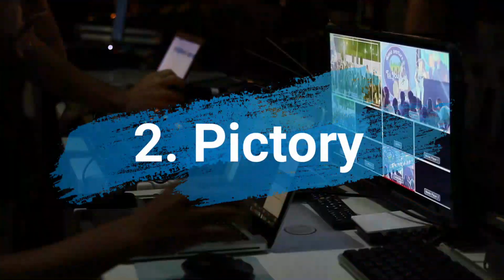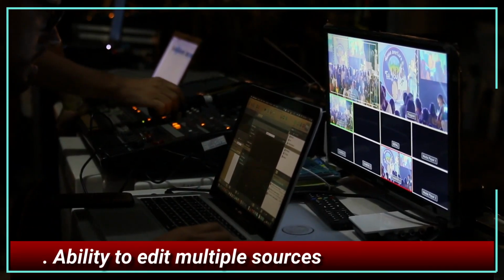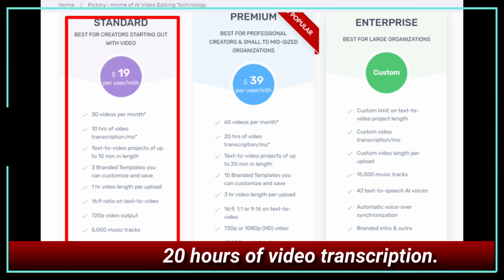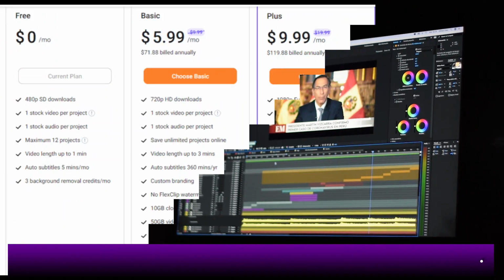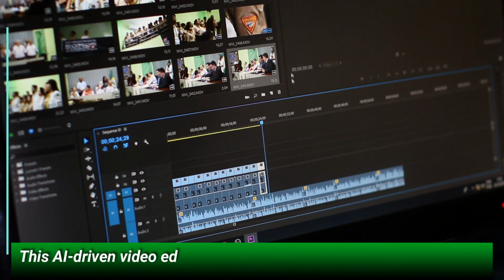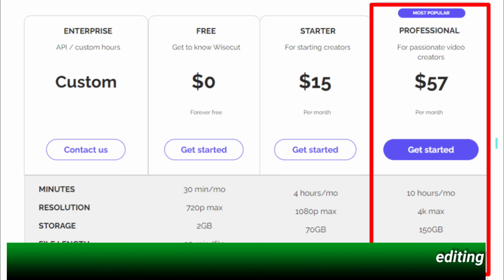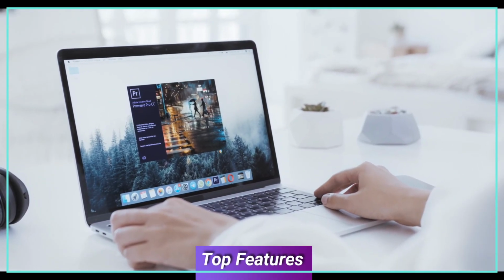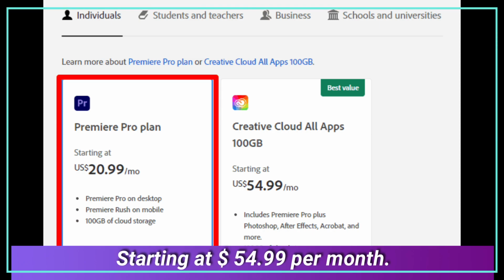Best 5 AI Tools For Video Editing - 2023 Edition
In the dynamic world of video editing, the demand for seamless and captivating visual content is higher than ever before. Welcome to the definitive guide of the "Best 5 AI Tools for Video Editing - 2023 Edition," where we present a handpicked selection of cutting-edge artificial intelligence-powered software that will revolutionize the way you craft and refine your videos.

Visionary Scene Analyzer:
Harnessing the power of AI, this tool scans each frame of your video, analyzing composition, lighting, and colors to suggest improvements that elevate your visuals to new heights of aesthetic brilliance.

Cinematic Tone Mapper:
Transform ordinary footage into cinematic masterpieces with this advanced AI-driven tone mapper. Adjust colors, highlights, and shadows with unrivaled precision, adding depth and allure to your video creations.

Dynamic Motion Stabilizer:
Bid farewell to shaky footage! This AI-driven stabilizer eradicates any unwanted camera movements, ensuring a smooth and professional look that captivates your audience from start to finish.

Artistic Filter Fusion:
Embrace creativity with this innovative AI tool that seamlessly blends artistic filters to produce unique and visually stunning effects, allowing you to infuse your videos with individuality and charm.

Real-time Smart Transitions:
Craft seamless transitions between scenes effortlessly with this AI-powered feature. Say goodbye to jarring cuts and welcome fluid, elegant transitions that keep your viewers engaged throughout the journey.

Audio Sync Perfectionist:
Achieve audiovisual harmony with the Audio Sync Perfectionist AI tool. Precisely synchronize sound effects, music, and dialogues to match your video's tempo flawlessly, creating an immersive and emotional experience.

Intuitive Voiceover Generator:
Narrate your story effortlessly with the Voiceover Generator. This AI-driven tool accurately converts text into natural-sounding voiceovers, providing a professional touch to your video projects.

Immersive 3D Rendering:
Transform your videos with immersive 3D effects. This AI tool breathes life into your footage, adding depth and dimension to take your viewers on an unforgettable visual journey.

Smart Caption Embedder:
Boost accessibility and engagement with the Smart Caption Embedder. This AI feature automatically generates and embeds captions that synchronize perfectly with your video, making your content more inclusive and shareable.

Super-Resolution Enhancer:
Enhance the resolution of your video to ultra-high definition using AI-powered algorithms. With improved clarity and sharpness, your videos will mesmerize audiences with unparalleled visual fidelity.

In the "Best 10 AI Tools for Video Editing - 2023 Edition," we've curated a collection of game-changing tools that will empower you to elevate your video creations to the next level. Unleash your creative potential, save time, and achieve stunning results with the precision and finesse that only artificial intelligence can provide. Stay ahead of the curve in the ever-evolving world of video editing, and dazzle your viewers with aesthetic precision like never before. Embrace the future of video editing with these state-of-the-art AI tools!

Aesthetic Precision,
AI-Powered Video Tools,
Visual Content Creation,
Real-Time Video Editing,
Professional Video Editing,
Motion Stabilization,
Smart Transitions,
Audio Sync in Video Editing,
Voiceover Generator,
3D Rendering in Videos,
Smart Captions for Videos,
High-Resolution Video Editing,
Innovative AI Tools,
Dynamic Video Editing,
Creative Video Enhancements,
AI Revolution in Video Editing,
Advanced Video Editing Solutions,
Immersive Video Effects,
Unique Visuals in Videos,
Time-Saving Video Editing Tools,
Enhancing Visuals with AI,
Intuitive Video Editing,
Futuristic Video Editing Technology,
Cutting-Edge Video Editing Tools,
Video Editing 2023,
Pro-Grade Video Editing,
AI-Assisted Video Editing,
Captivating Video Creations,
Visual Fidelity in Videos,
Artificial Intelligence in Video Production,
Creative Video Innovations,
Engaging Video Content,
Seamless Video Transitions,
Video Production Tools,
Elevating Video Creativity,
Aesthetic Appeal in Video Editing,
Enhanced Visuals with AI,
Imaginative Video Creations,
High-Tech Video Editing Tools,
AI-Enhanced Video Creation,
Futuristic Video Enhancements,
Professional Video Results,
Cutting-Edge AI Video Editing,
Innovative Video Editing Techniques,
AI Tools for Visual Content,